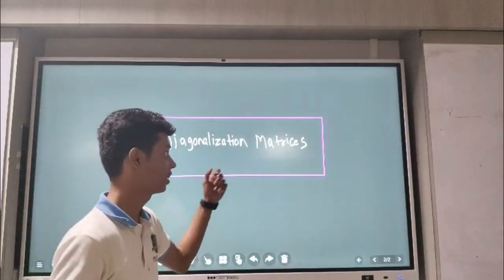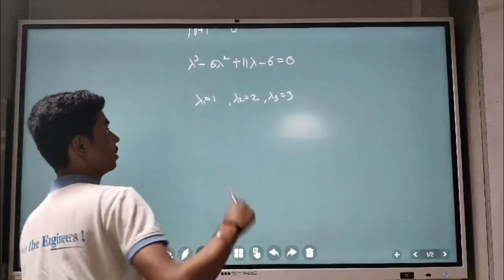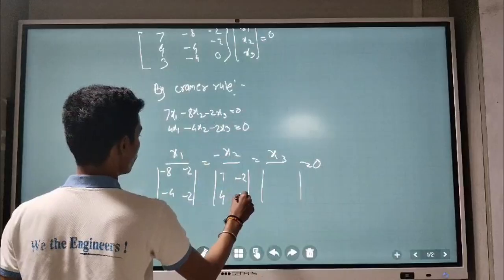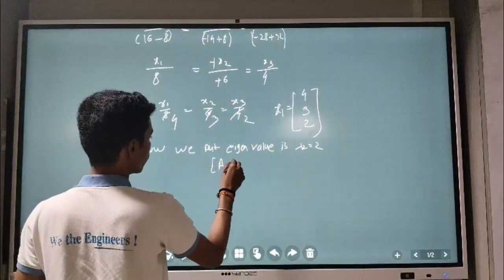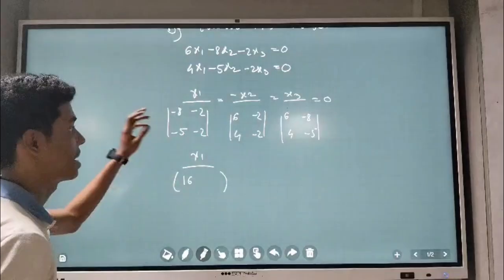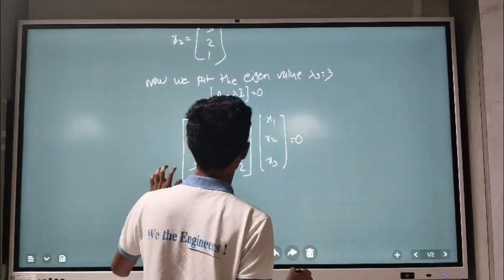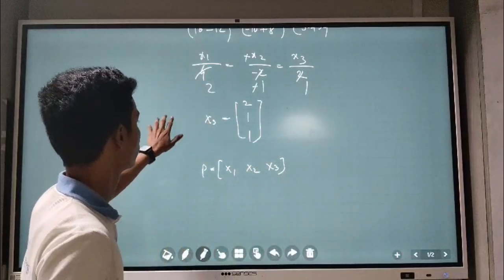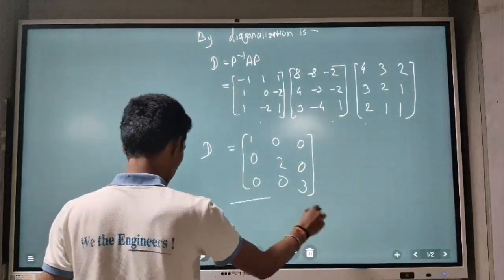Diagonalization Matrix & Transforming Matrix (3x3)